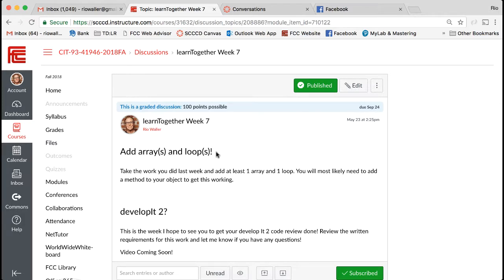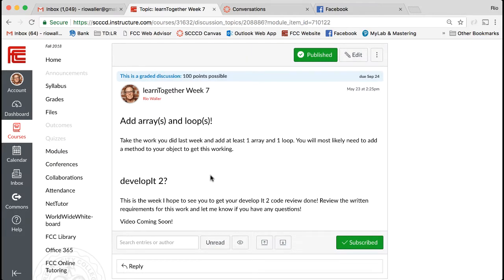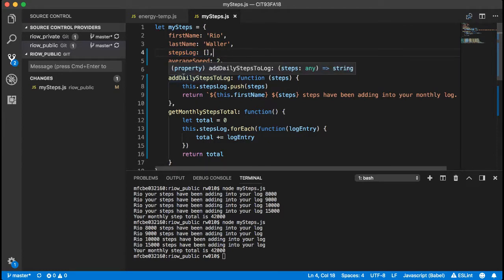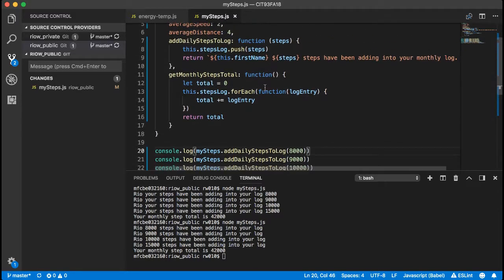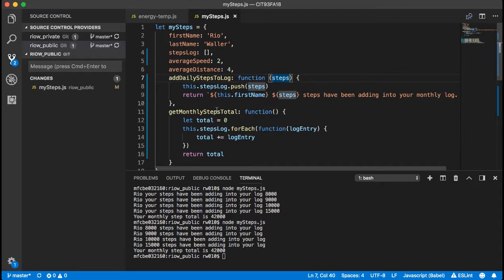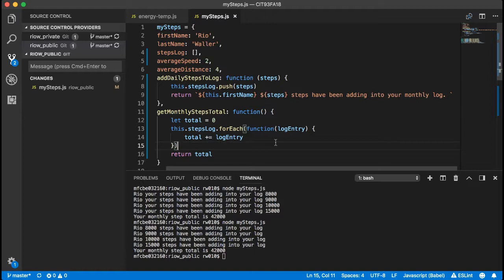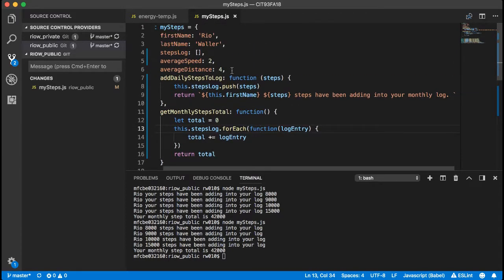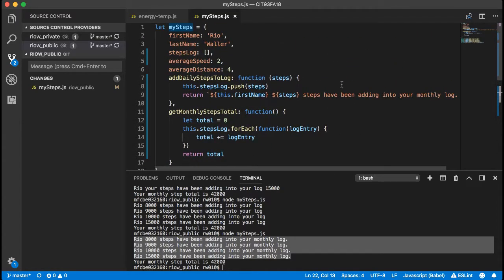CIT93 Week7 LT